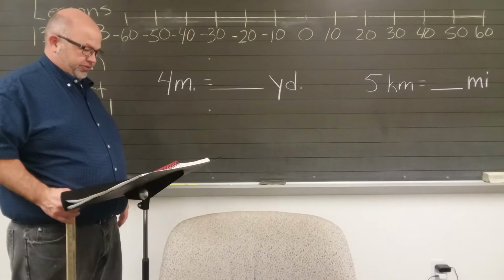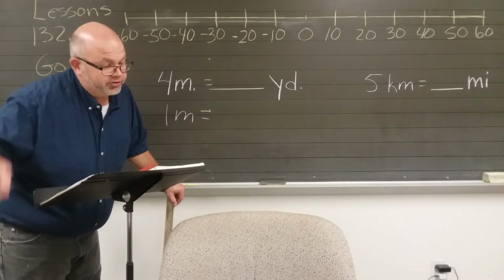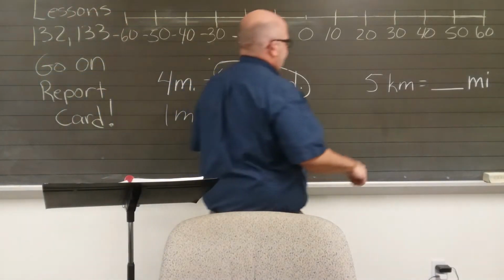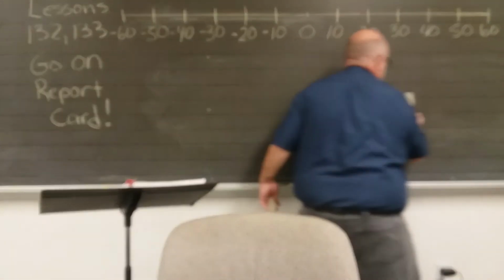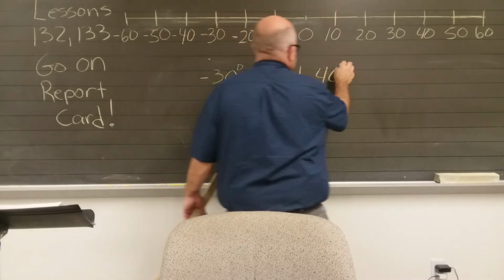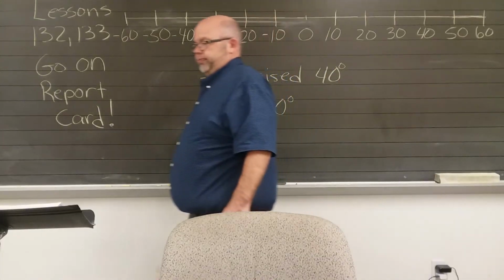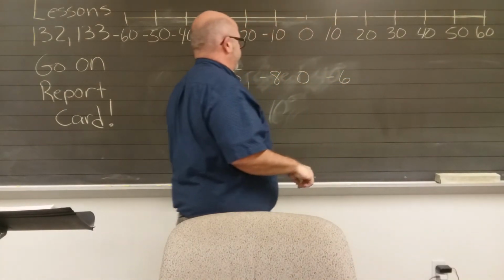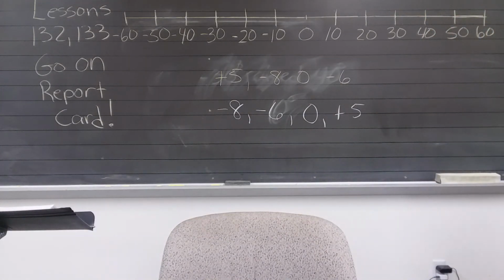Math 7, 132&133, 03-25-20